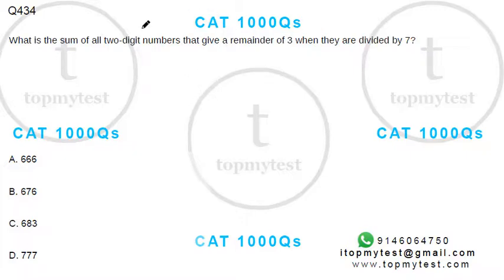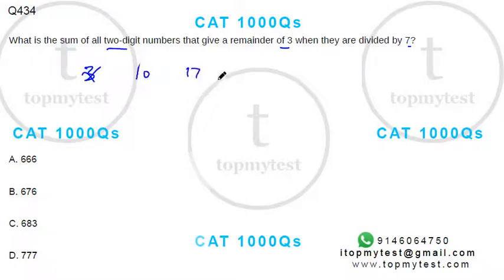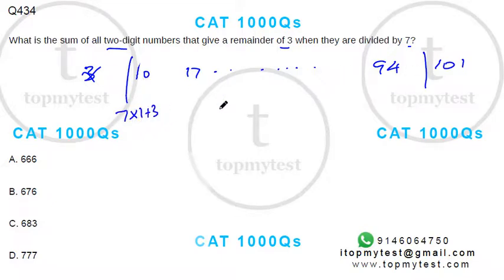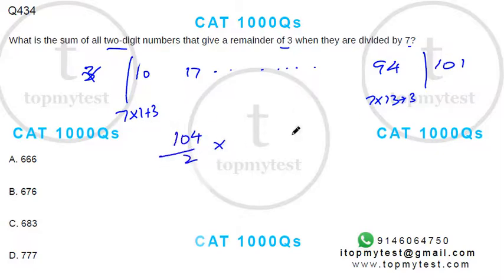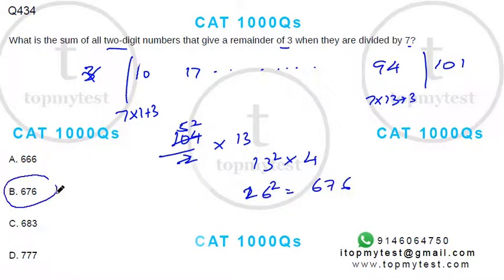CAT 1000 434